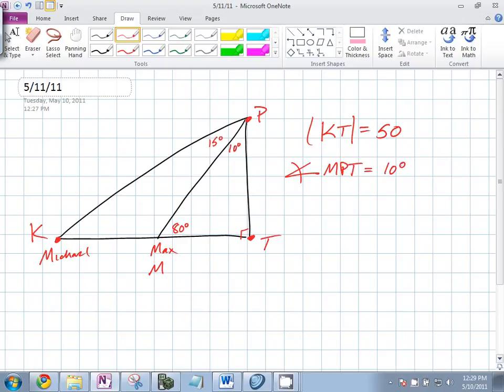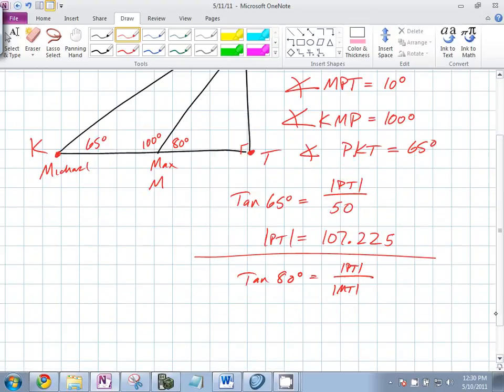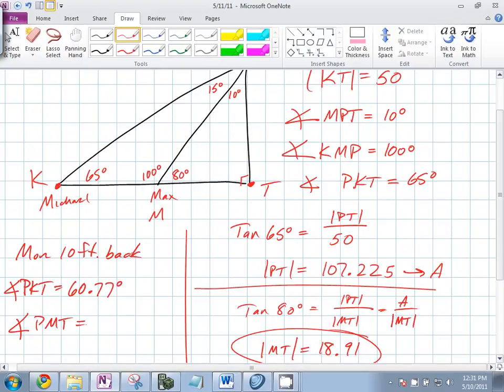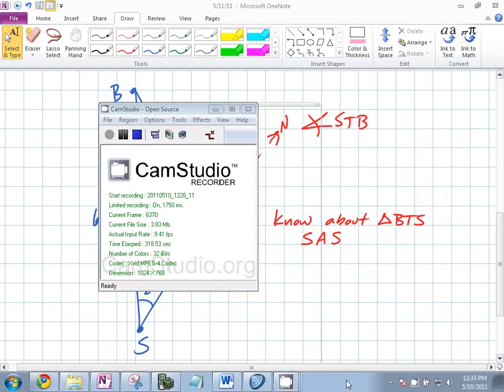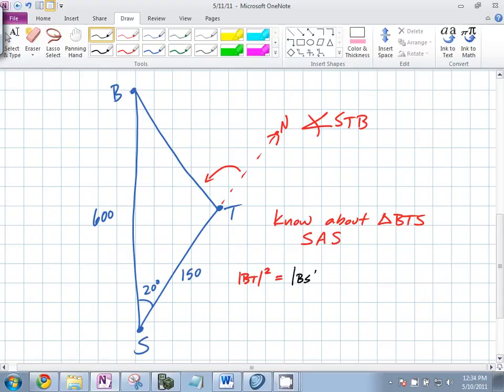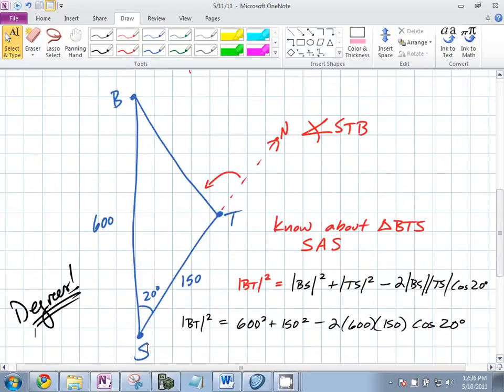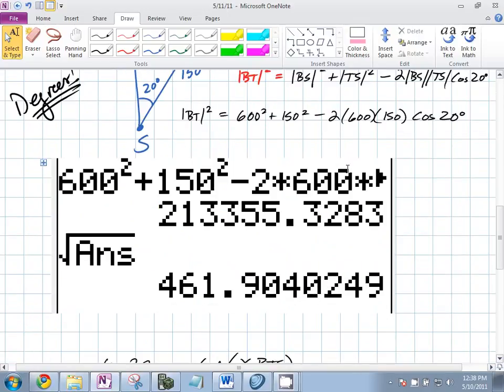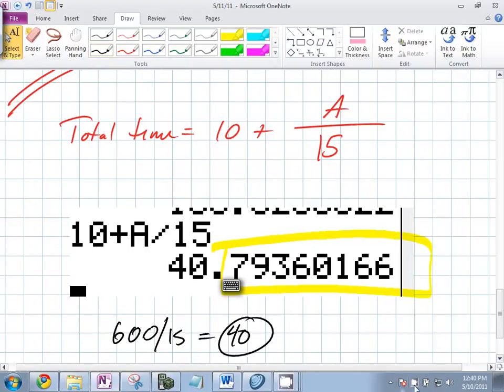C Block - Precalculus - 5/10/11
We talk about two trig word problems.